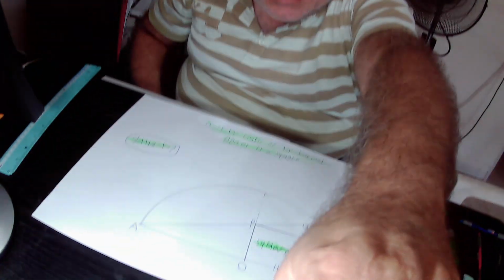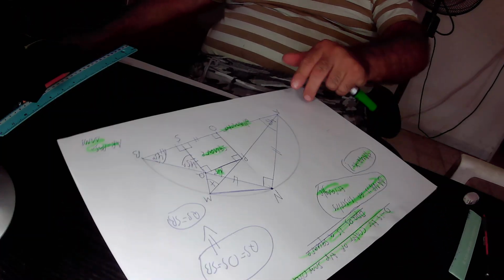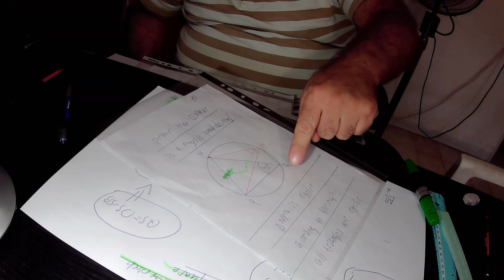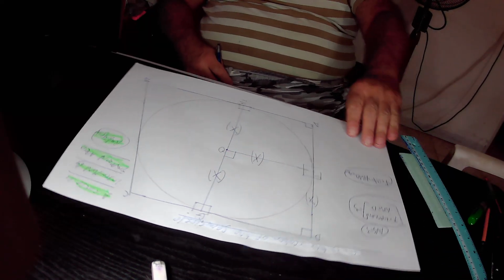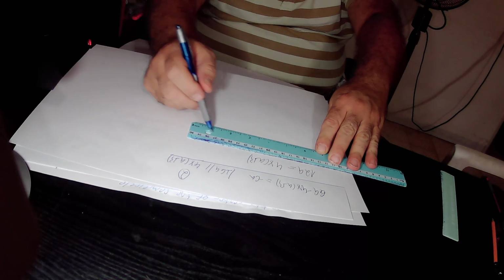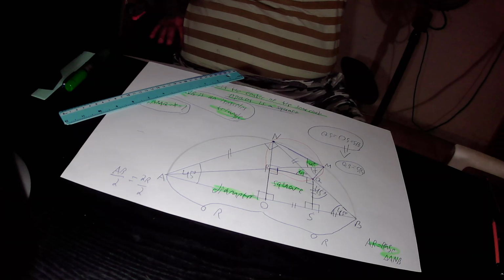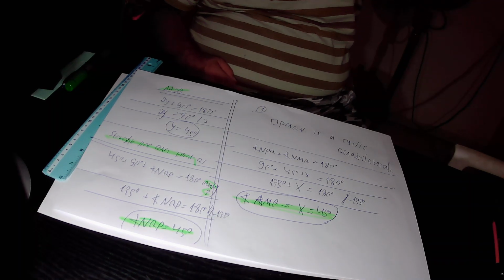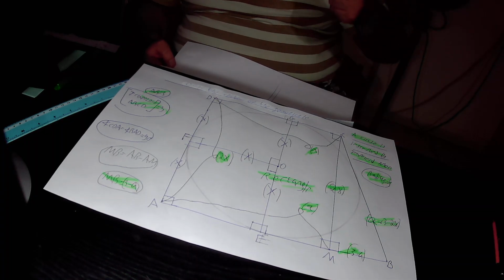TWO OLYMPIAD QUESTIONS